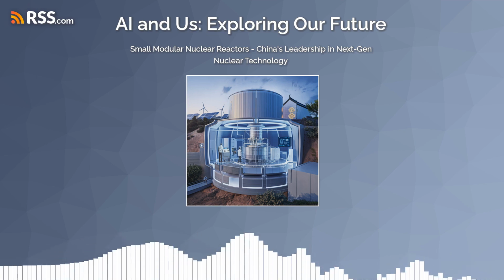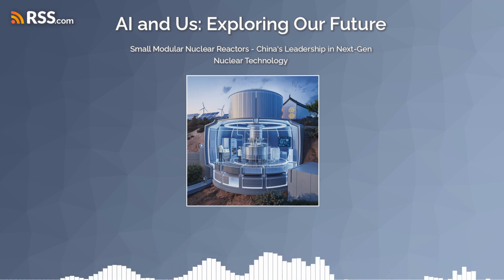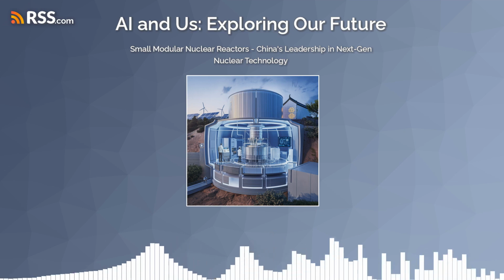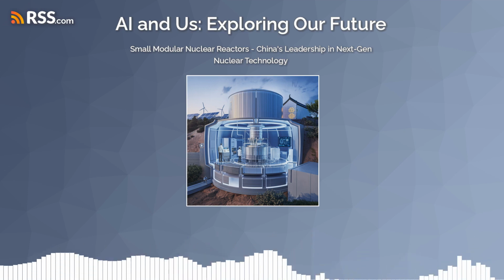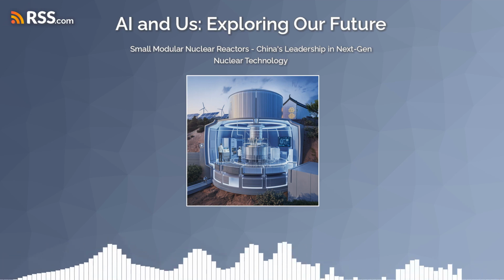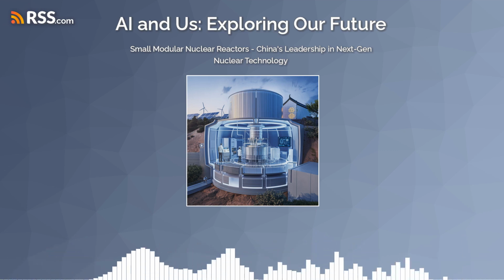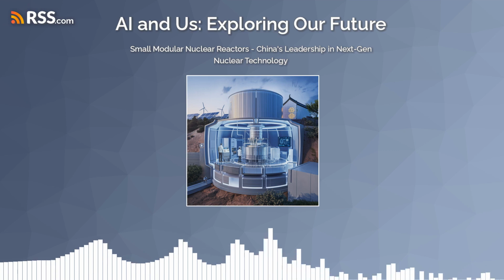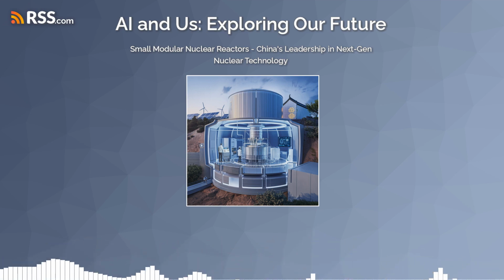SMRs Explained: The Future of Nuclear Energy 🌍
🌍 Discover how Small Modular Reactors (SMRs) could revolutionize the future of nuclear energy by offering a cleaner, more flexible alternative to traditional nuclear power plants! In this video, we break down the basics of SMRs, explore their cutting-edge technology like China's HTR-PM and Linglong One, and dive into the global race for innovation in this game-changing energy sector.

🔍 Key insights include:
- What SMRs are and how they're reshaping nuclear energy.
- The role of countries like China, the US, Canada, and the UK in advancing SMR technology.
- Environmental and economic implications of SMRs, including their potential to reduce greenhouse gas emissions and transform industrial applications.
- Critical issues like nuclear waste, safety, and public trust in nuclear power.
- How tech giants like Microsoft and Amazon are investing in SMRs as part of their push for cleaner energy solutions.

Join us as we uncover the opportunities and challenges of this groundbreaking technology. SMRs aren't just the future—they're the present in the clean energy movement. Stay informed, ask the big questions, and be part of the discussion shaping our planet's energy future. 🌟

CHAPTERS:
00:00 - Intro
00:32 - What are Small Modular Reactors (SMRs)
02:06 - China’s Small Modular Reactor Developments
04:03 - Are Small Modular Reactors More Affordable?
05:24 - Big Tech Investment in SMRs
06:20 - Nuclear Waste Management
07:57 - Impact of SMRs on Nuclear Waste
09:18 - Investment Trends in SMRs
10:08 - Global Investment Landscape for SMRs
12:27 - SMR Developments Beyond China
12:45 - Small Modular Reactors in the US
13:11 - Small Modular Reactors in Canada
13:38 - Small Modular Reactors in the UK
16:02 - Conclusion and Summary